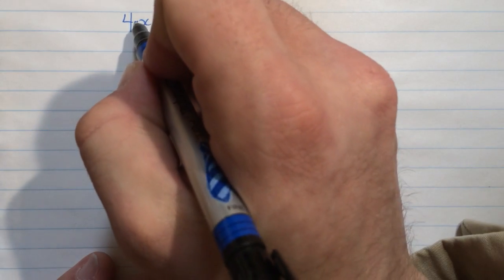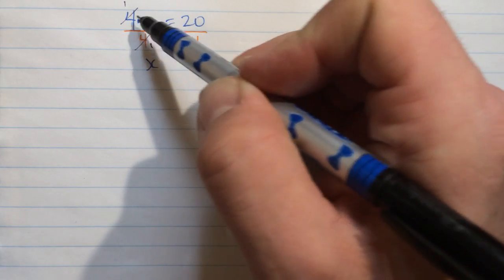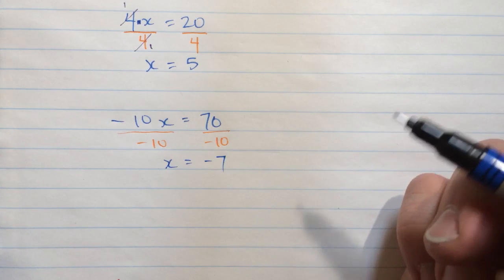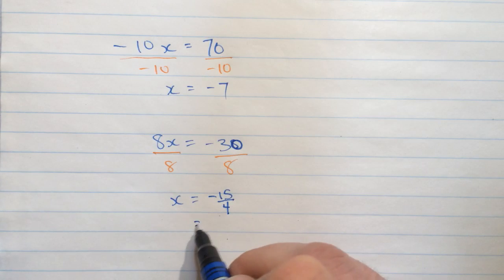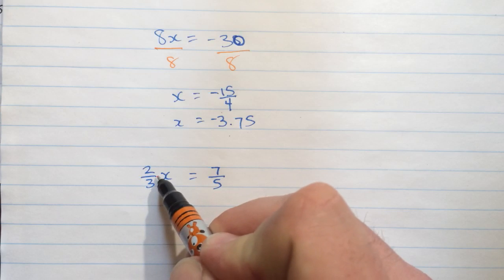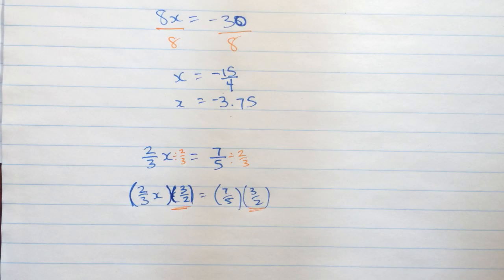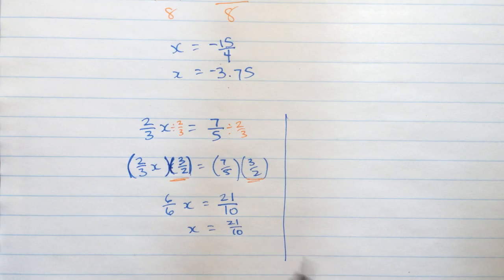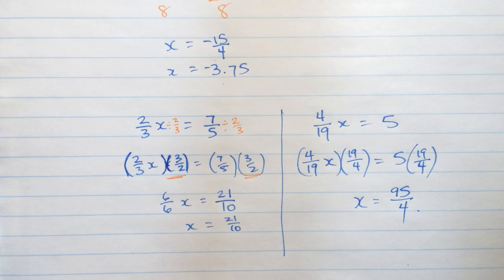Solving equations with multiplication and fractions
I solve a few equations that involve multiplication, like 4x=20 and (2/3)x=7/5.